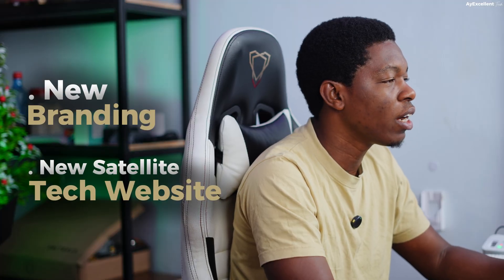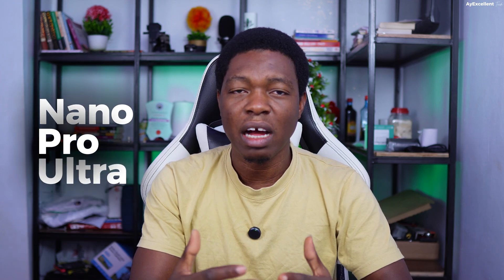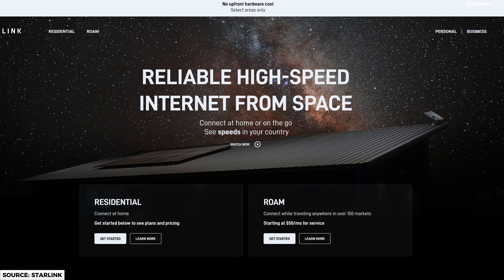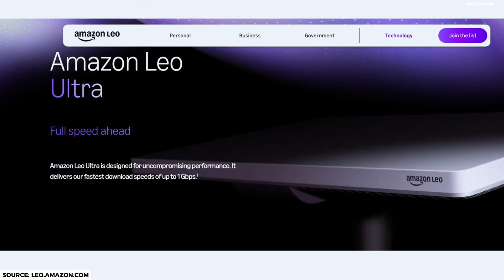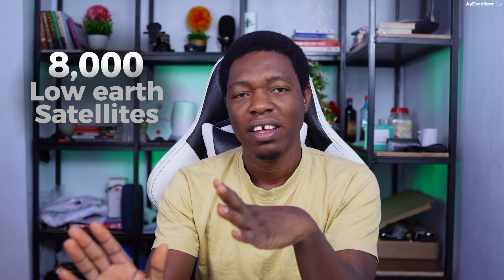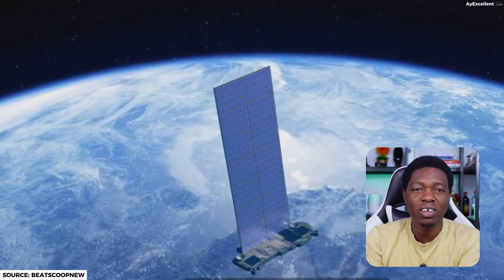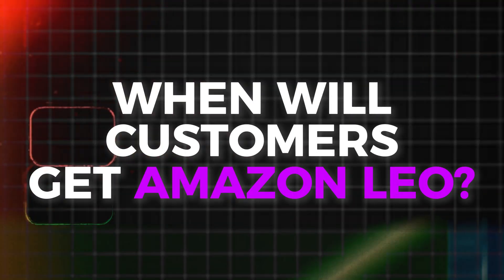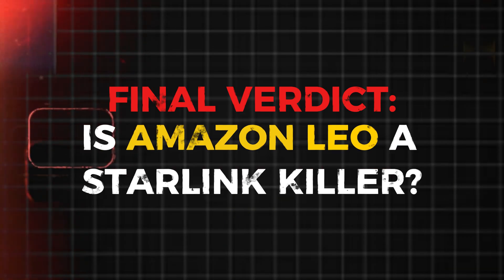UPDATE | Project Kuiper Is Dead: Meet the New Amazon LEO (Starlink Should Be Worried)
🚀 Amazon just rebranded Project Kuiper — meet Amazon LEO, the newest challenger to Starlink.
And honestly… the updates shocked me.

Amazon LEO is coming with:
• A new name
• New website + branding
• A tiny portable dish called Nano
• A Pro dish challenging Starlink Standard
• An Ultra terminal hitting 1 Gbps before Starlink
• 158 satellites already in orbit
• A massive rapid-launch plan starting now

This is no longer a “future project.”
Amazon is officially entering the ring — and Starlink is watching closely.

In this video, I break down everything you need to know about Amazon LEO in 2025:
• What changed
• How the new dishes compare to Starlink
• Satellite updates
• Amazon’s 1 Gbps test
• Availability timeline
• What this means for Africa and Nigeria
• And whether Amazon LEO can really challenge Starlink

If you’re tired of slow internet, throttling, and “fake unlimited” promises in Nigeria… this affects you.

📌 Watch till the end for my honest verdict.
No hype. No fanboy energy. Just the real breakdown.

CHAPTERS

00:00 – Killer Hook
00:15 – Intro
00:35 – Project Kuiper is now Amazon LEO
01:40 – Amazon LEO Dish Breakdown
03:00 – How to Join the Waitlist
03:45 – Satellite Deployment Update
05:20 – Amazon Hits 1Gbps Test
06:05 – When Will Consumers Get It?
07:00 – What This Means for Nigeria
08:20 – Final Verdict
09:00 – Outro + Next Video

# **FOLLOW ME**

👇 GET YOUR STARLINK & 1 MONTH FREE SUBSCRIPTION

Starlink Mini Ethernet Adapter + RJ45 Coupler (Amazon)
32.8 ft Starlink Flat Hidden Gigabit Power/Ethernet Cable (Amazon)

Protective Covers for Your Starlink
1. Starlink Mini Case, Mini Protective Cover Liquid Silicone

📱 My Other Must-Watch Videos:
• Starlink Mini Full Setup & Speed Test: [insert link]
• Starlink Mini Networking Upgrade — Faster Internet at Home: [insert link]
• Unlimited Data Scam in Nigeria Explained: [insert link]